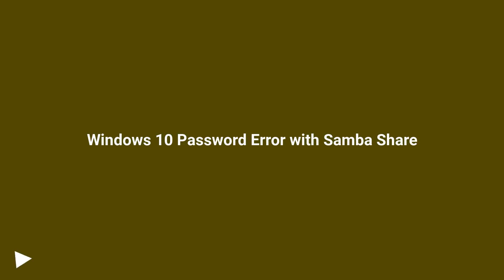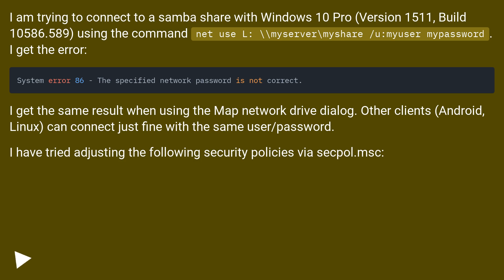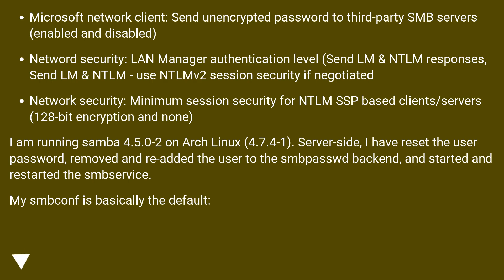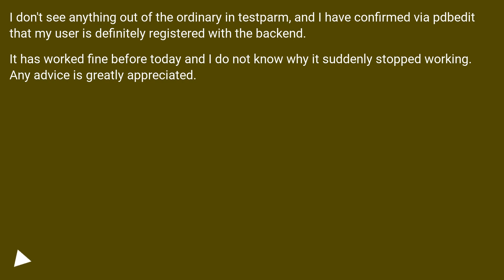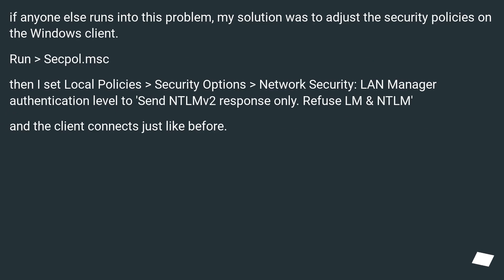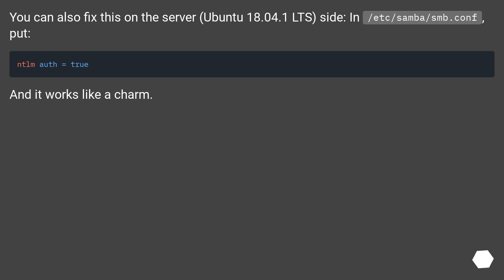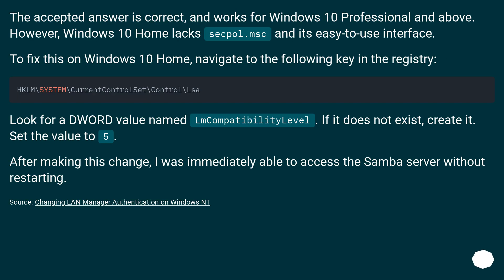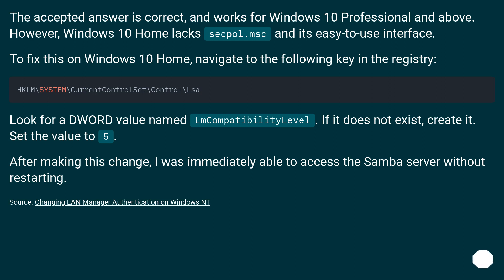Windows 10 Password Error with Samba Share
Chapters
00:00 Question
02:36 Accepted answer (Score 21)
03:12 Answer 2 (Score 48)
03:37 Answer 3 (Score 9)
03:59 Answer 4 (Score 9)
04:47 Thank you